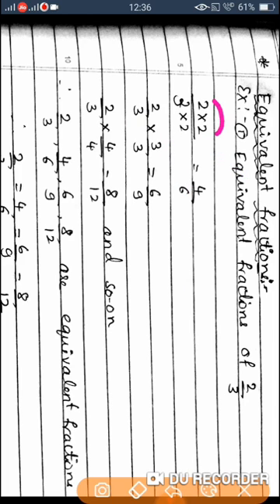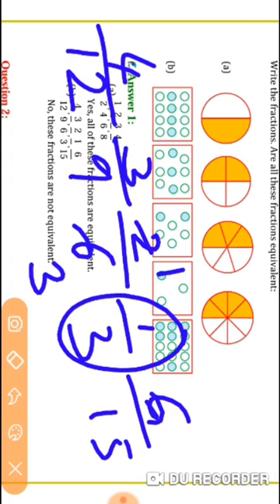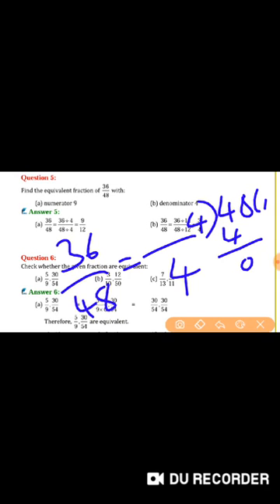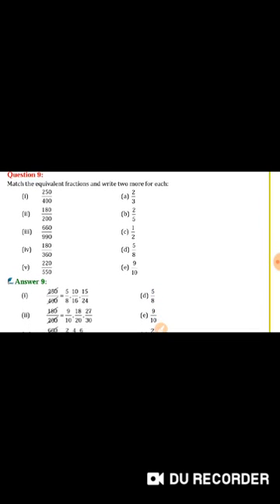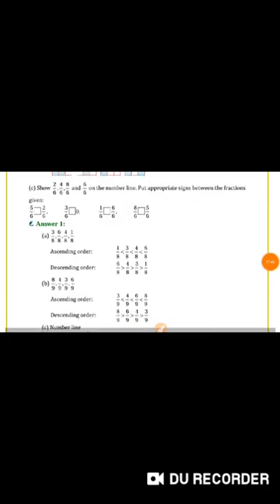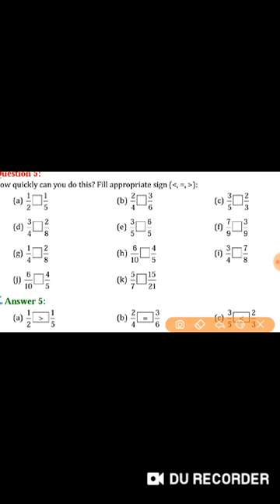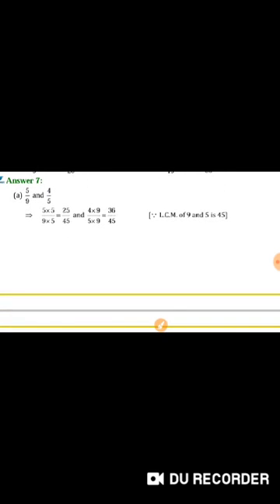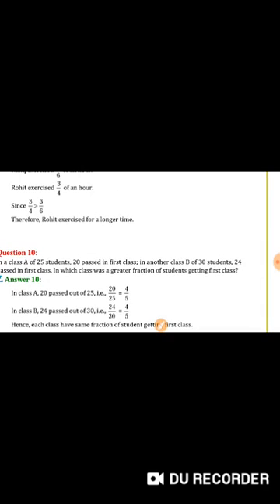Ncert 6th Maths fractions part 2